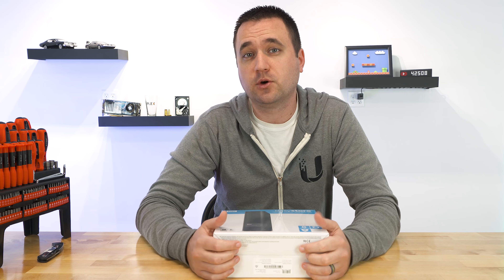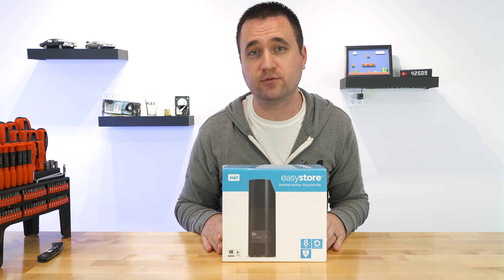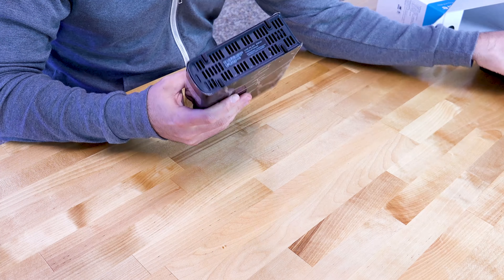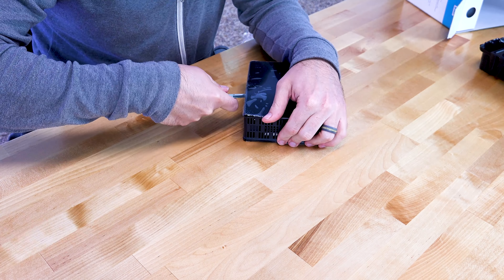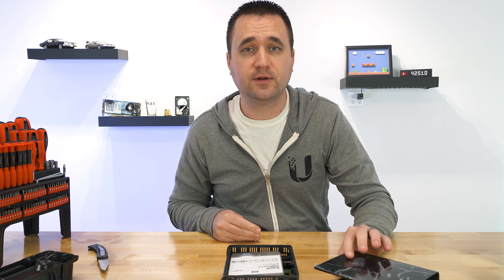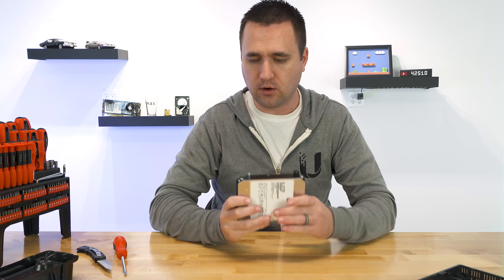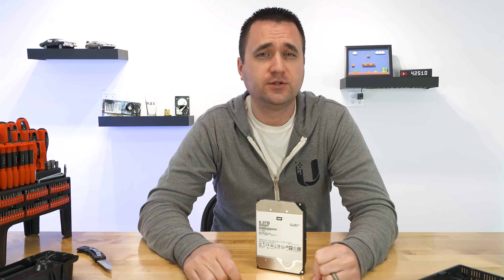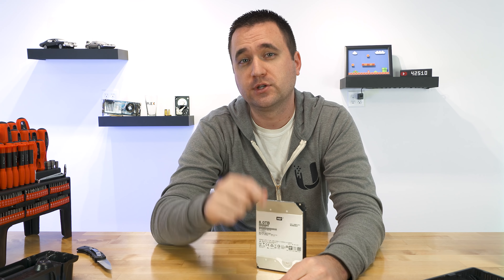Shucking External Hard Drive Enclosures for Cheap Storage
Drive shucking to get cheap storage!!!

Quick note: Shucked drives may contain shorter warranties than bare drives. Example, this one only has 2 years.

Link to Drive I Shucked
Link to screwdriver set (blue version)